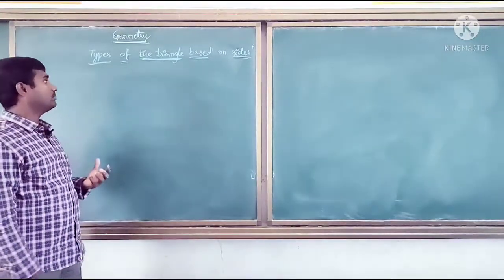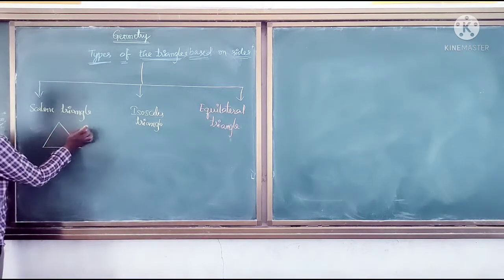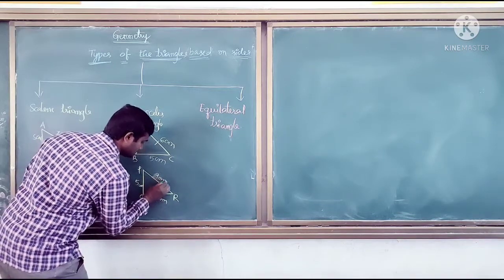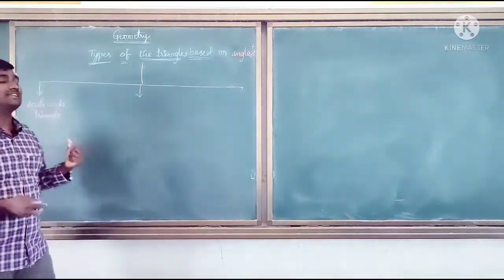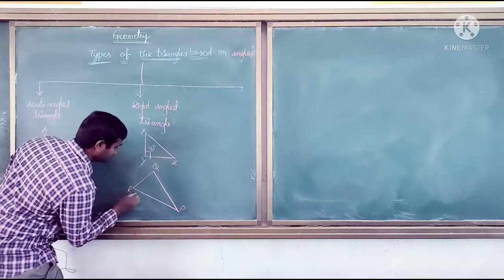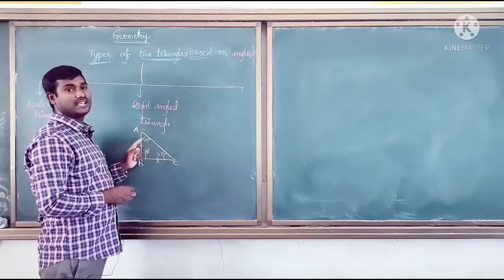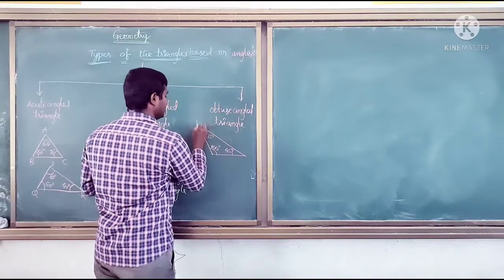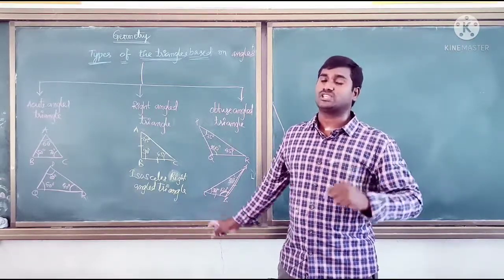Class 7 - TRAINGLES 2